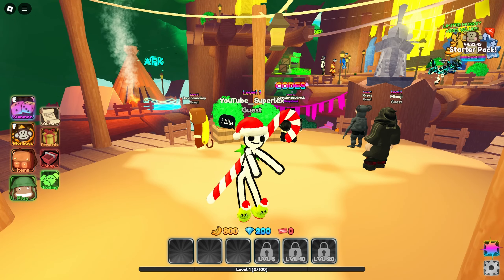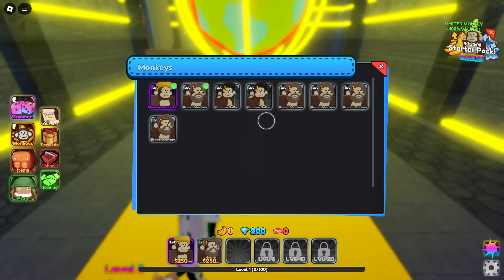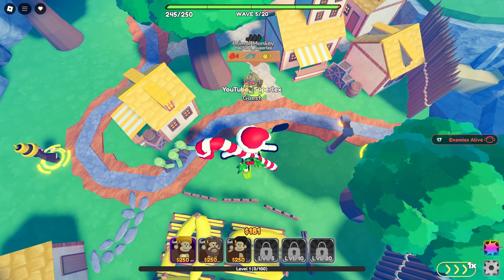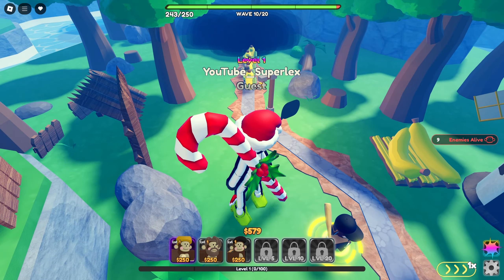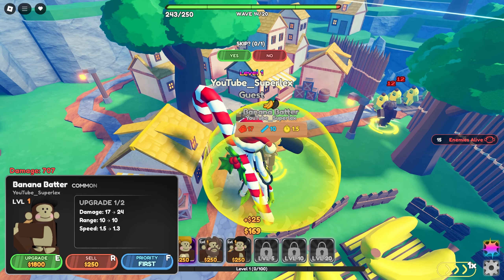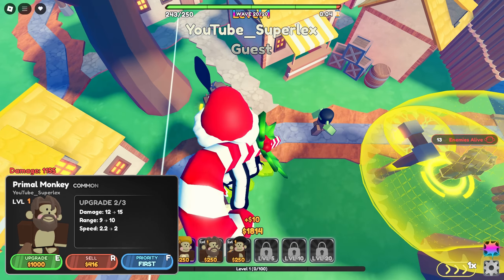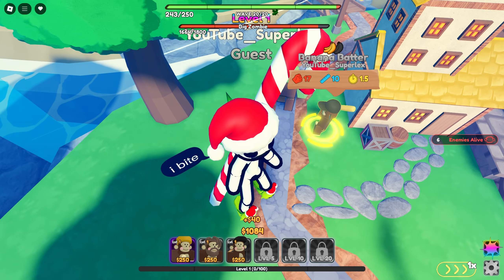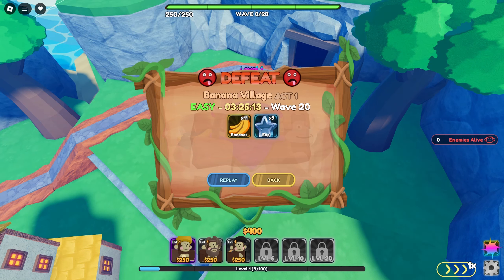GO BANANAS! Ultimate Roblox Banana Tower Defense Strategies You NEED to Try!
Today, Superlex plays a Roblox game called "Banana Tower Defense"

THIS IS BANANAS

Thanks 4 watching :D

YouTubers such as Flamingo, LankyBox, DigitoSim, KreekCraft, Calixo, OKEH Squad, Rektway, Peter Roblox and Pop Cat Roblox are my favorite people who upload videos. Who's your favorite YouTuber?